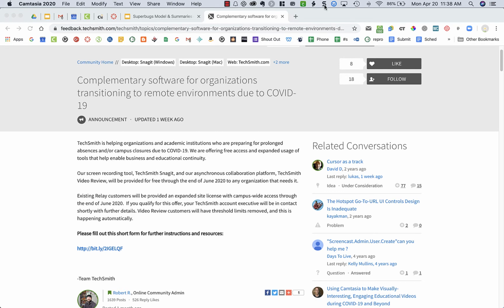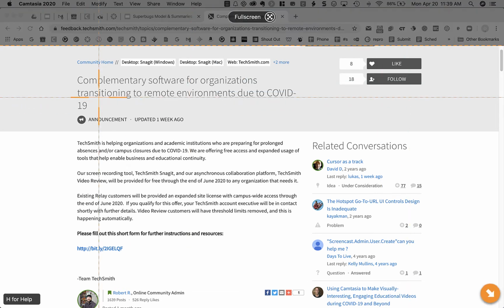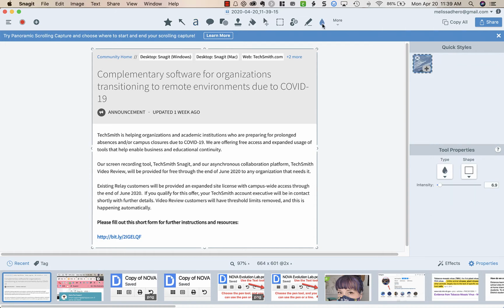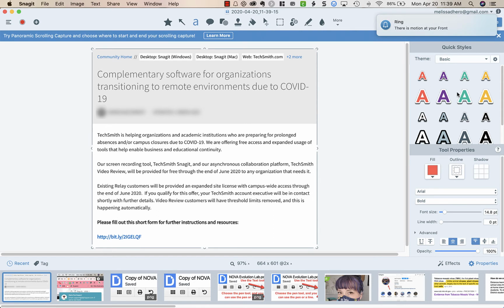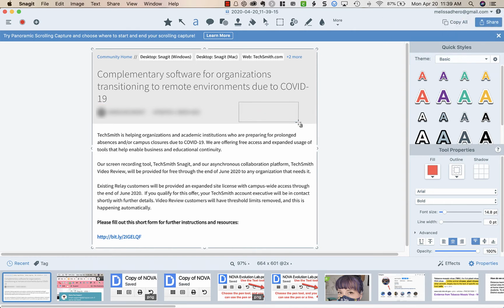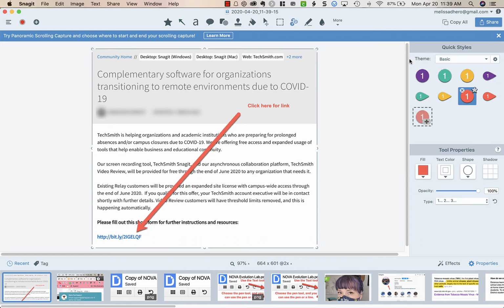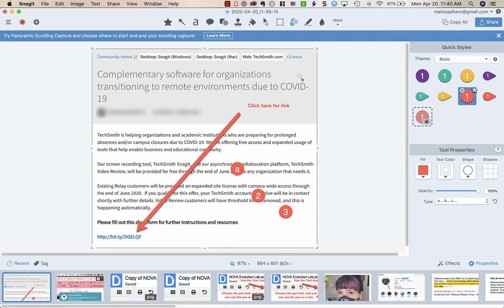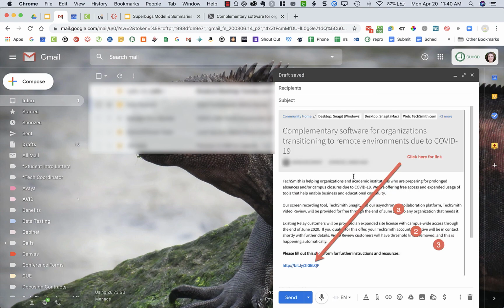Using Snagit to Screenshot and Annotate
Techsmith's Snagit is a favorite tool that I use multiple times a day. You can make quick videos (with limited editing - just cropping), as well as take screenshots, which you can edit and annotate.  It is free until the end of June for educators, fill out the form on this